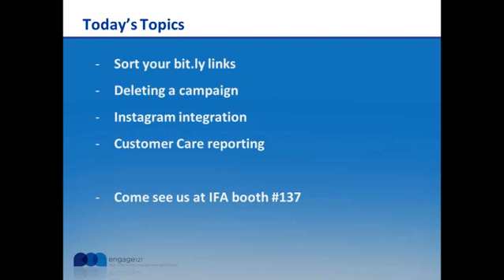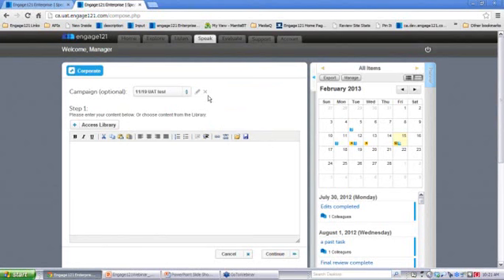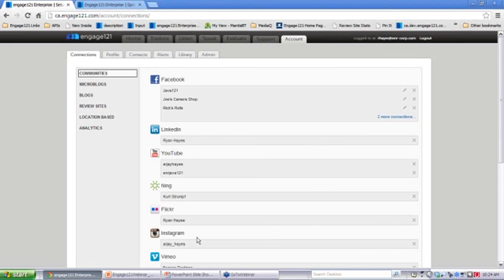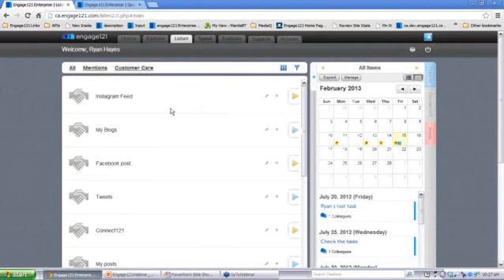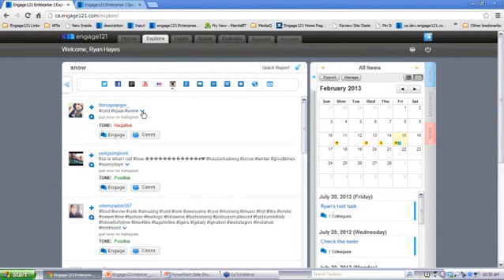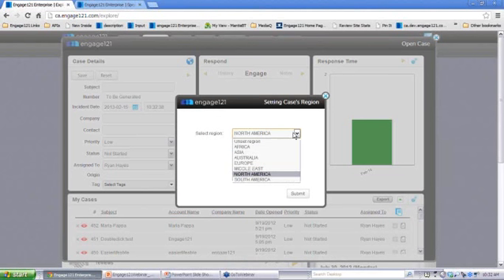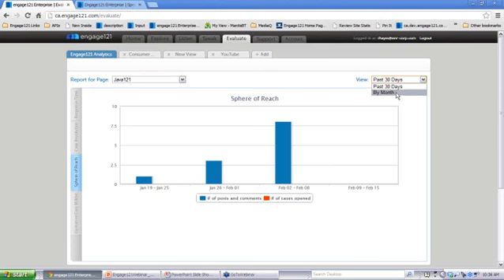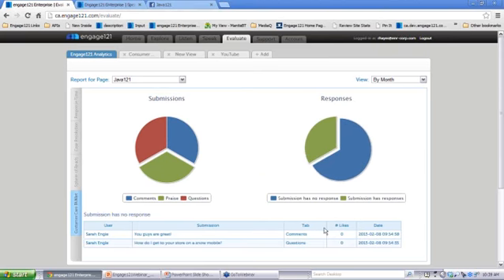2013-02-15 Engage121 Application Updates